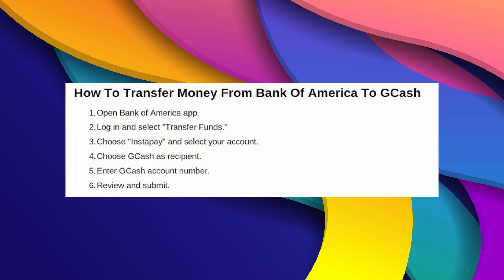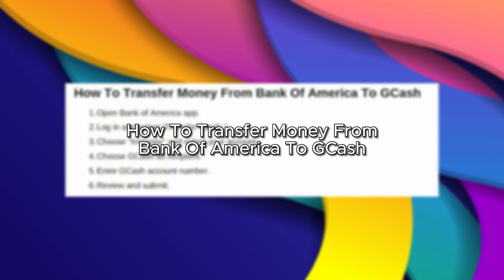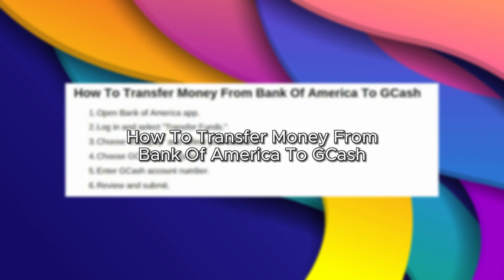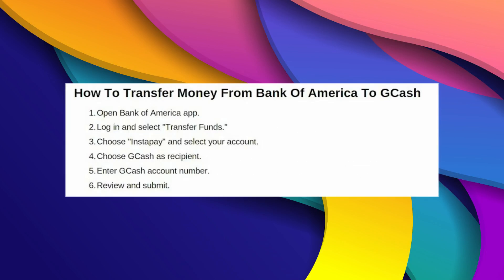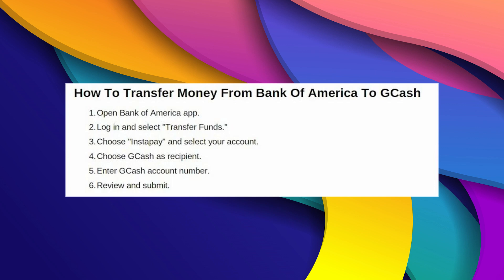How To Transfer Money From Bank Of America To GCash (Easy Soultion)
How to Transfer Money From Bank Of America To GCash

In this video I'll show you how to transfer money from bank of america to gcash. The method is very simple and clearly described in the video. Follow all of the steps & transfer money from gcash to american bank